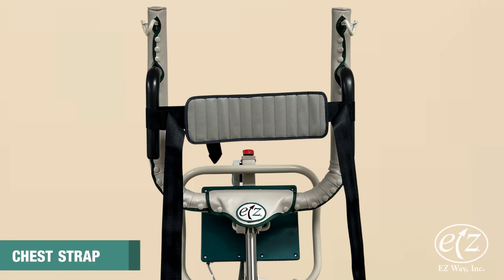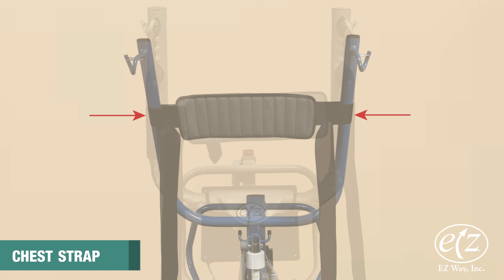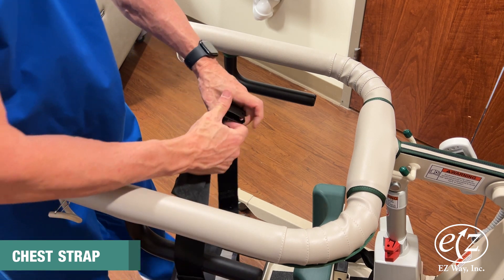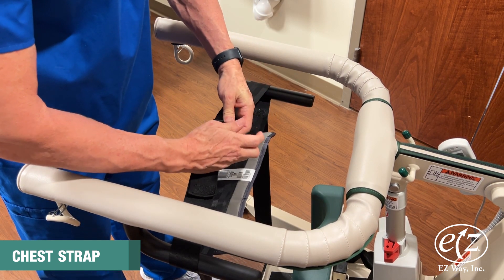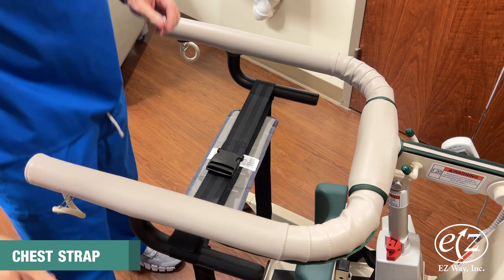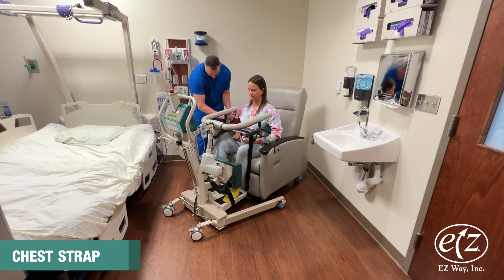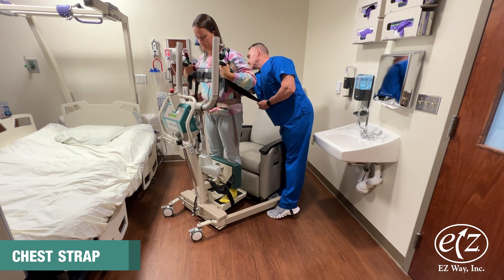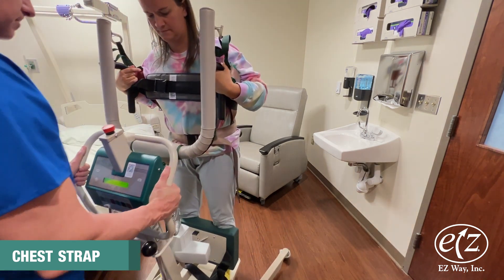Chest Strap Instructional Video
The chest strap is used with EZ Way sit-to-stands to help keep forward-leaning people upright and to prevent them from slumping forward. The Chest Strap can be attached to the black padded handles on EZ Smart Stands or to the stand arms on the Classic Stand. Watch this video to learn how to place it onto an EZ Way sis-to-stand and use with a patient.